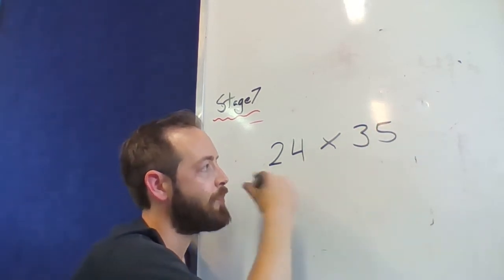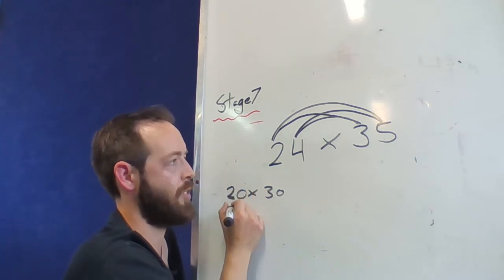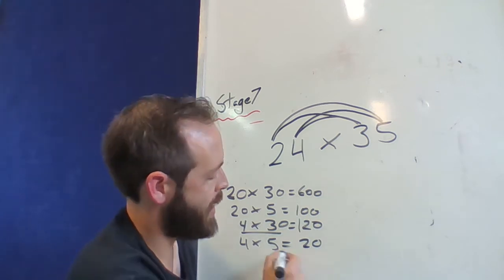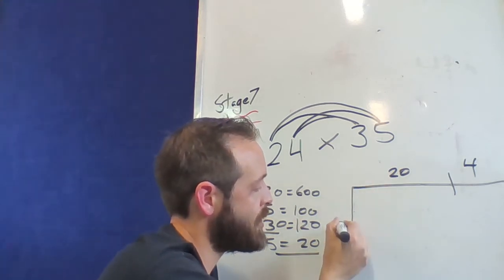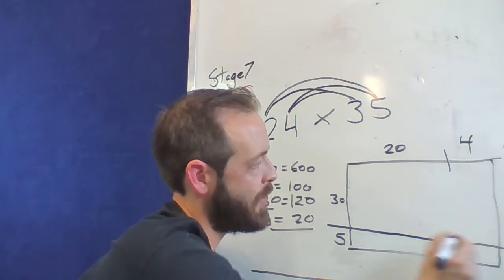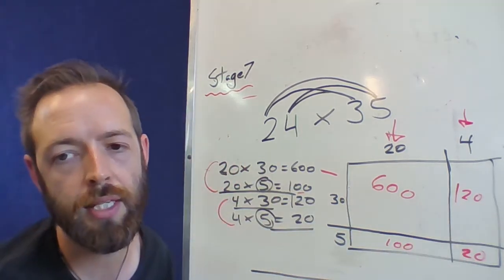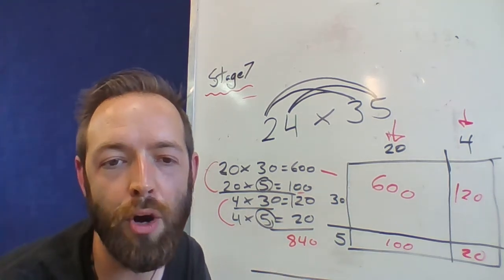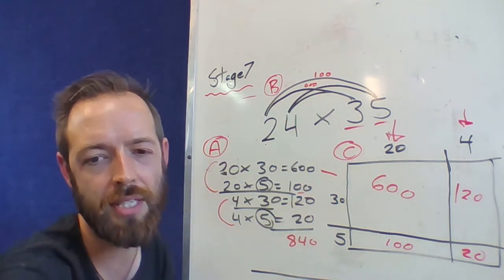Multiply using Place Value Stage 7, EG 24x35